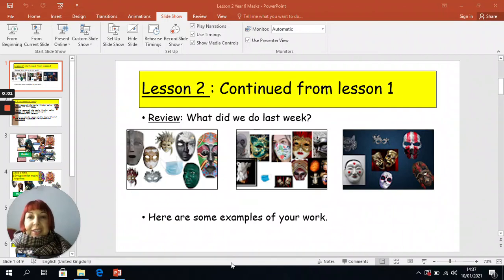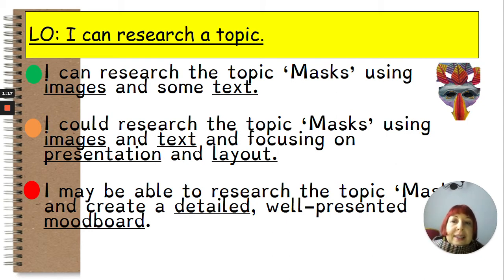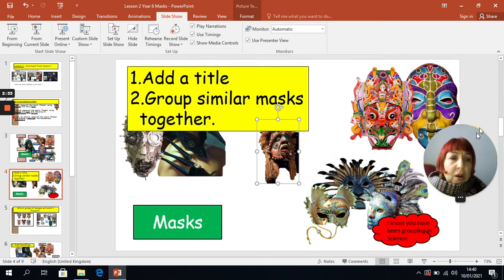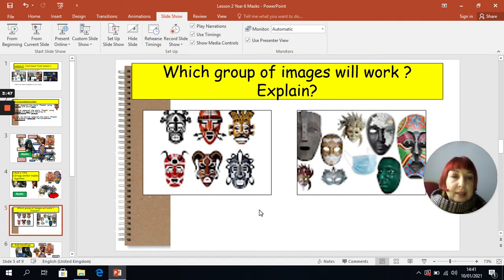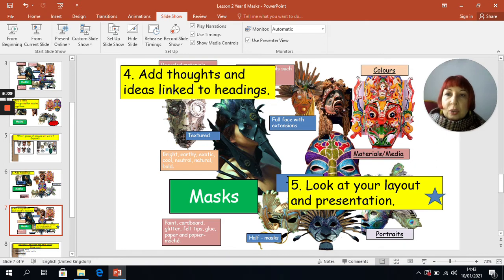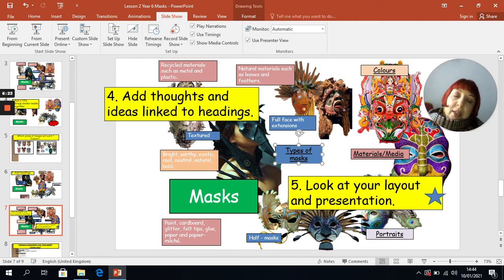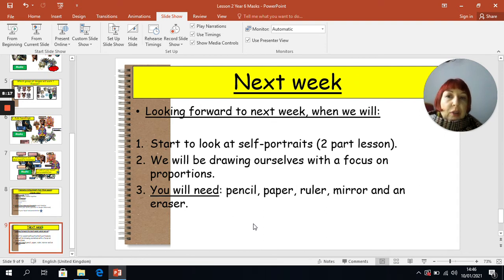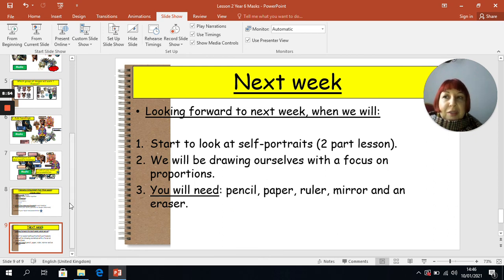Year 6 Lesson 2 Masks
A continuation from lesson 1.